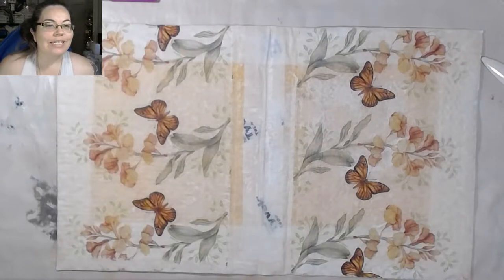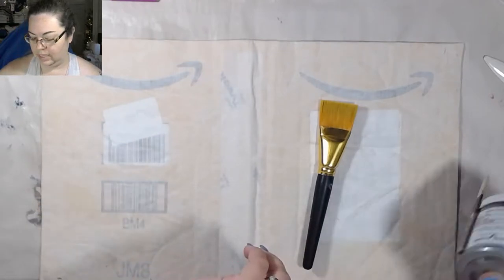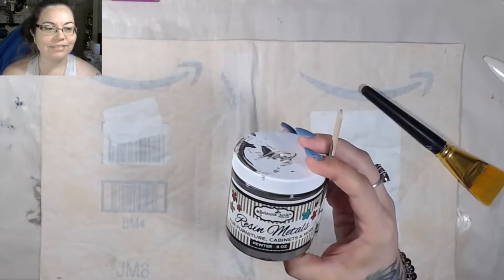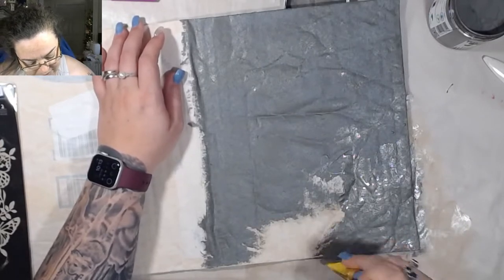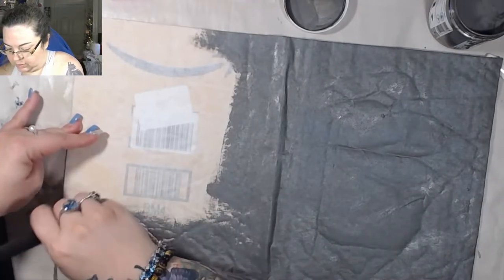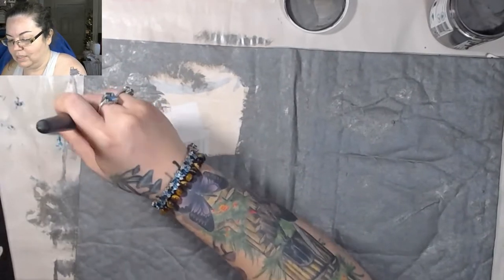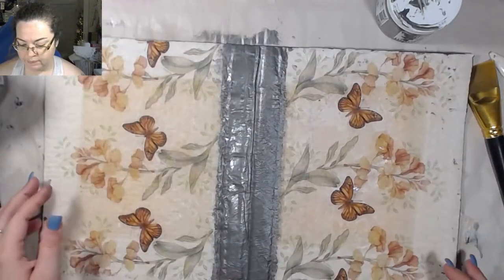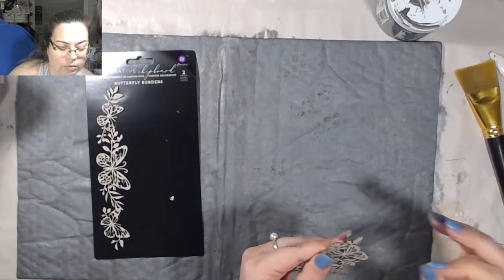Trash to Treasure Vol 2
Join me as I continue to work on our trash to treasure project. What are you creating with your trash??